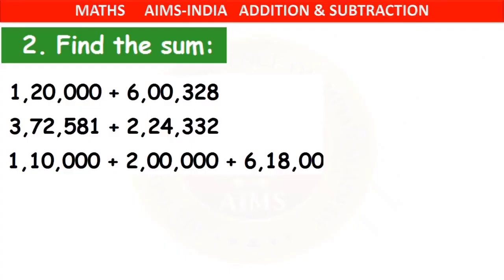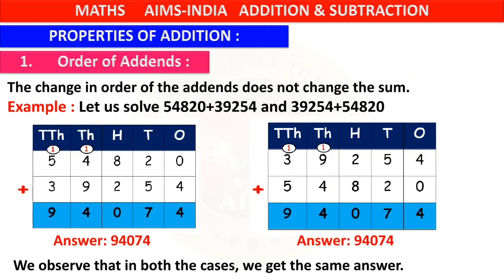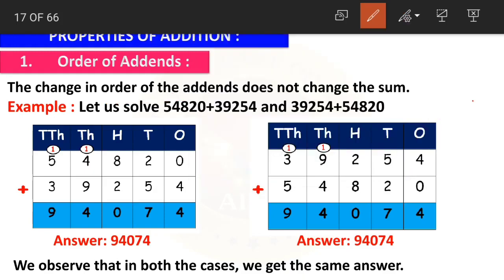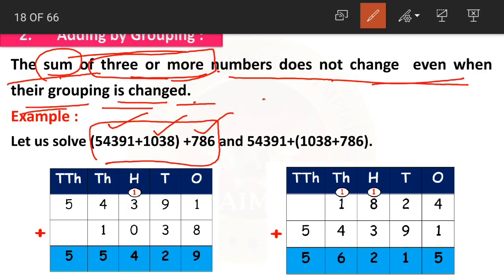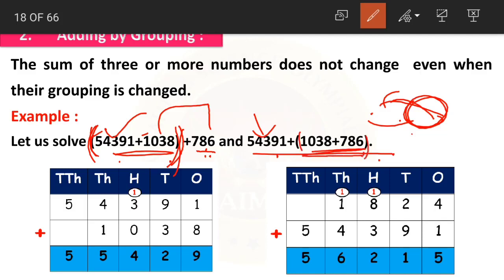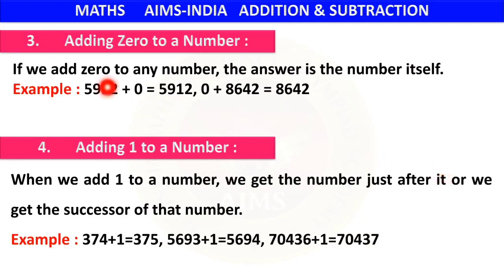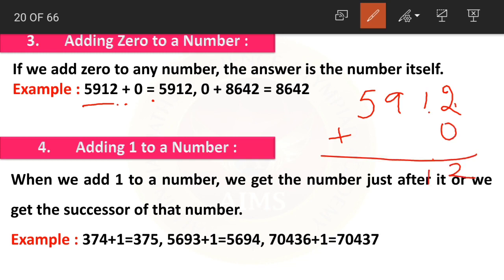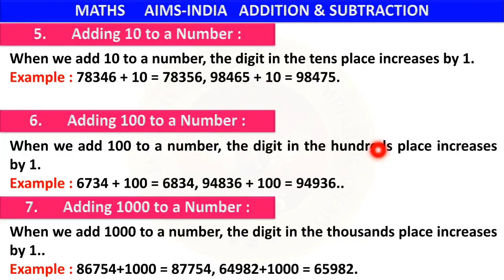3RD OLYMPIADS || MATHS || ADDITION || PART 03